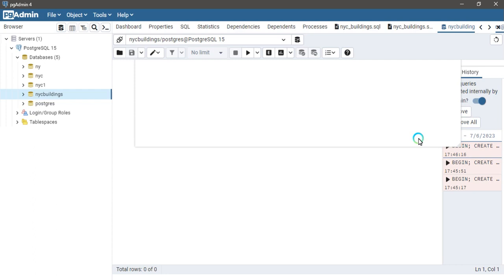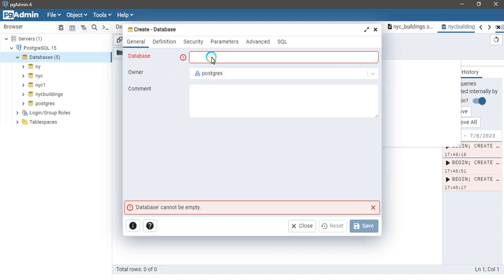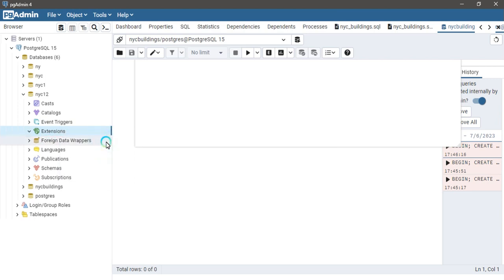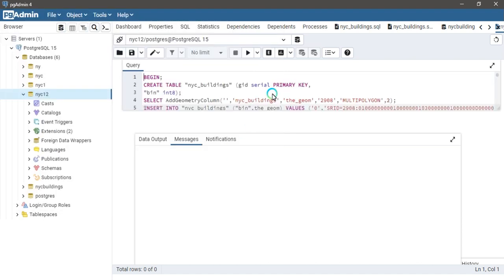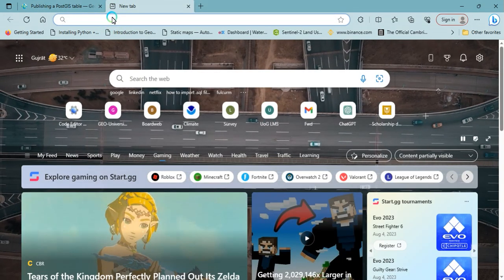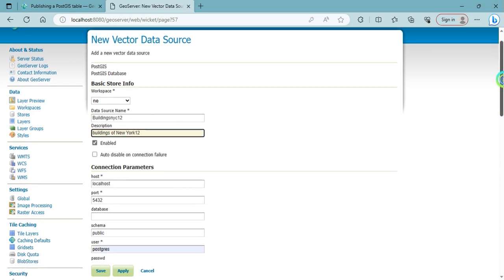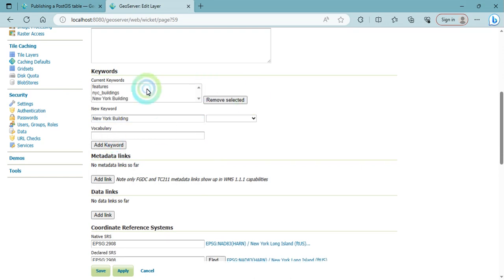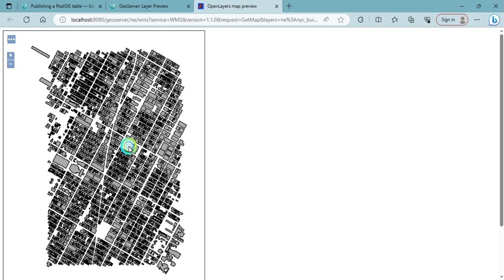How to Connect PostgreSQL Database (PostGIS) with Geoserver || Vector Data Publish || GIS